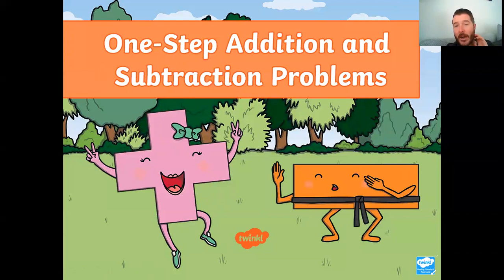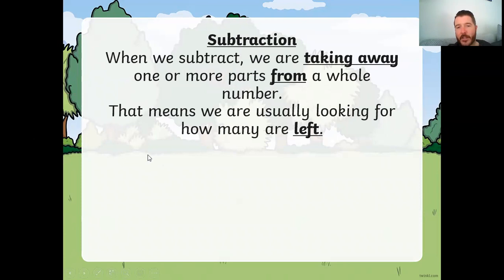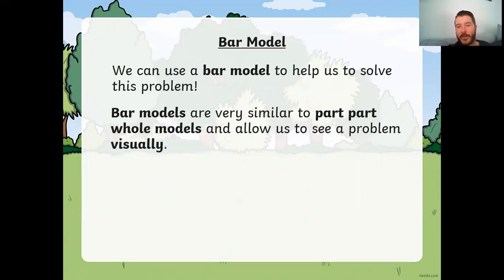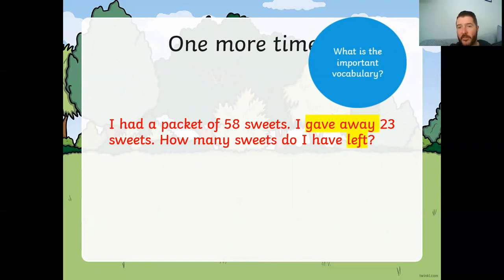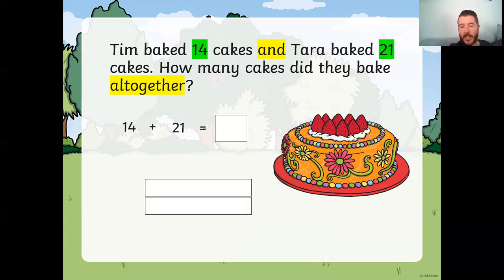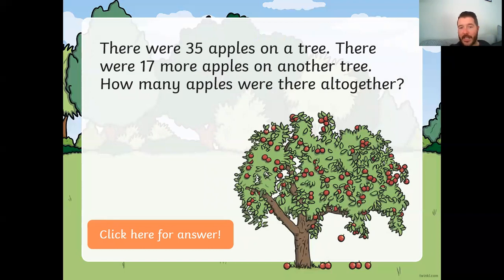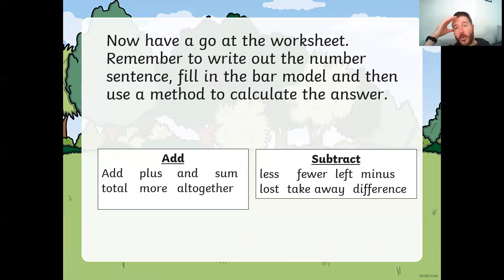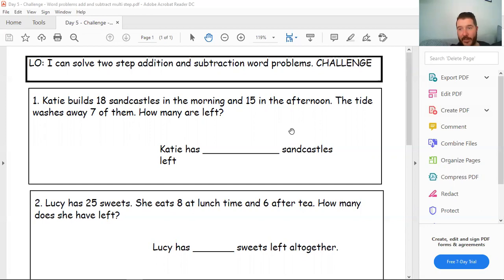Week 4 - Maths Friday Addition and Subtraction Word Problems